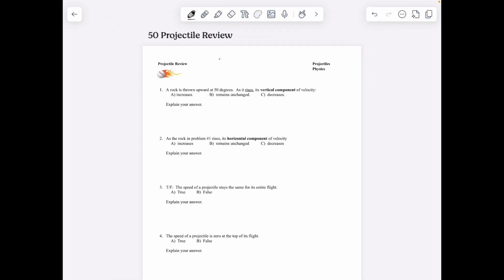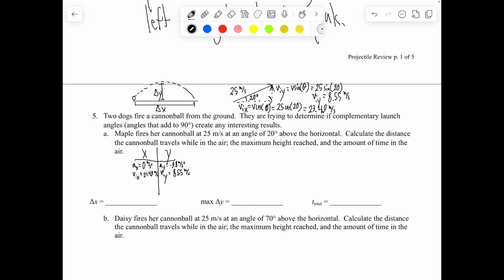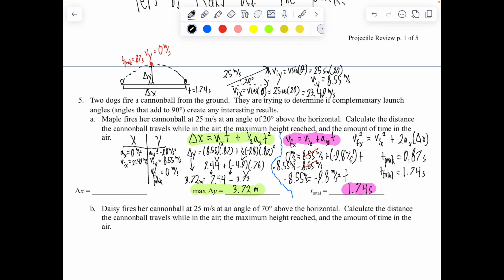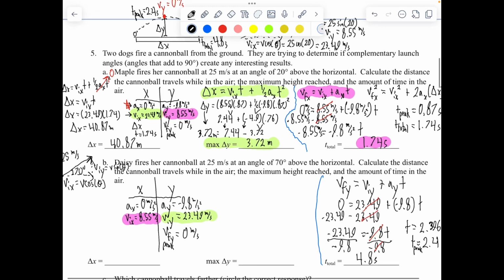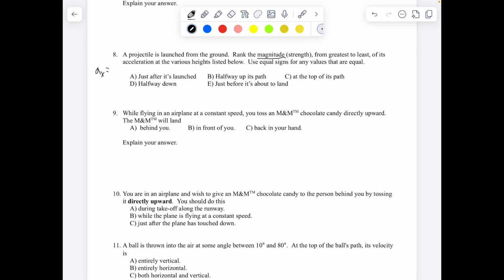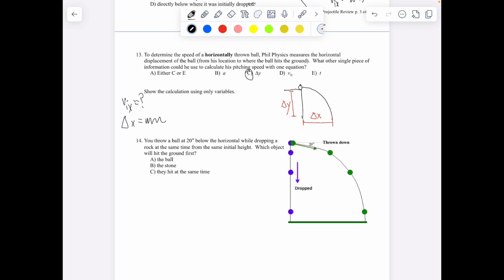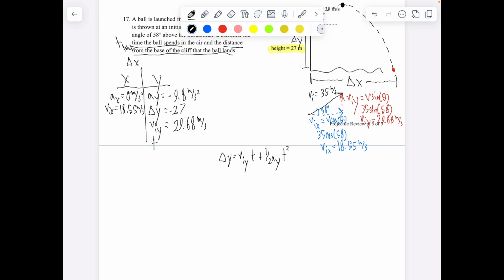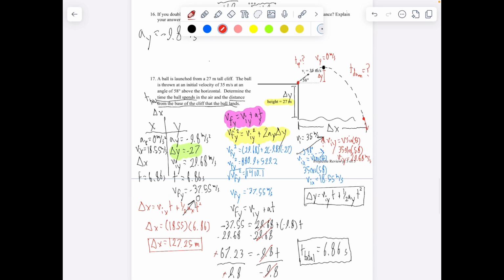Projectile Review Full Worked Solutions